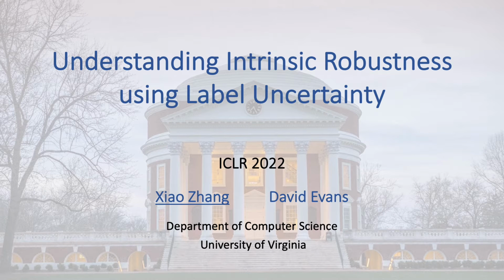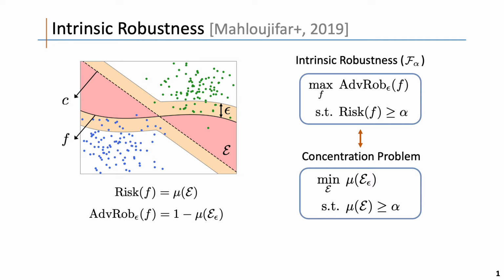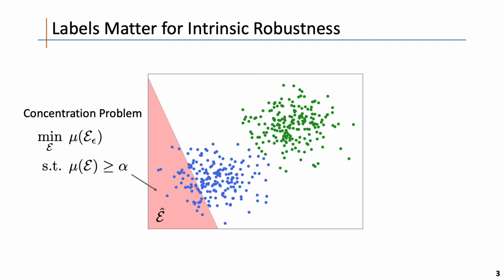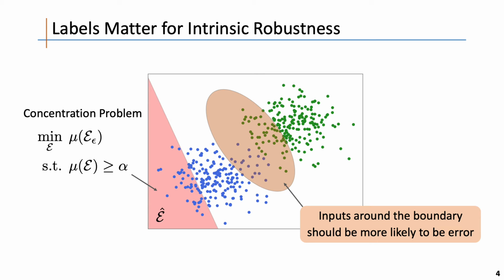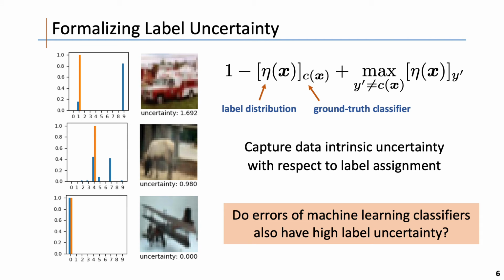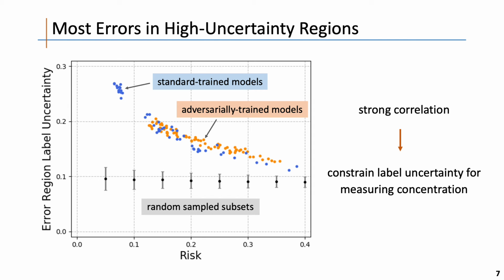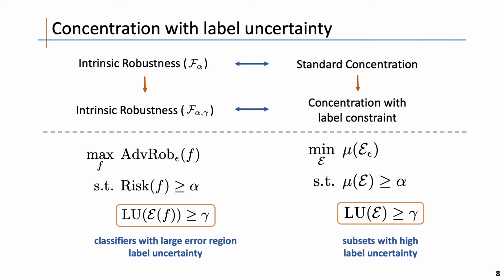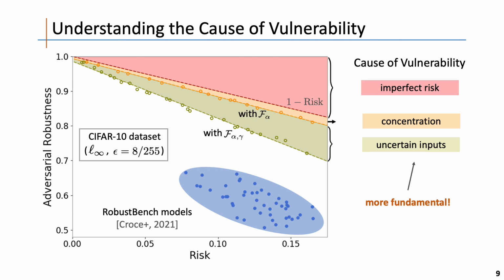Understanding Intrinsic Robustness Using Label Uncertainty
A video introducing our recent ICLR work "Understanding Intrinsic Robustness Using Label Uncertainty"